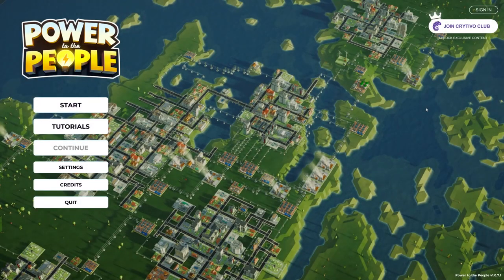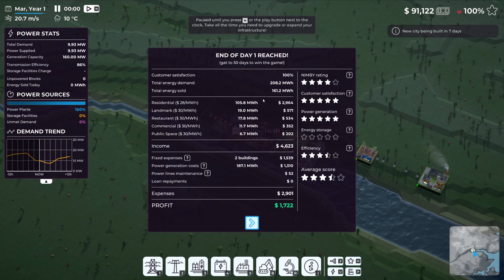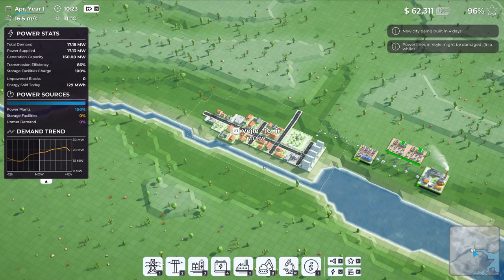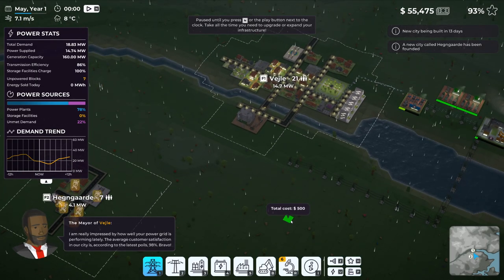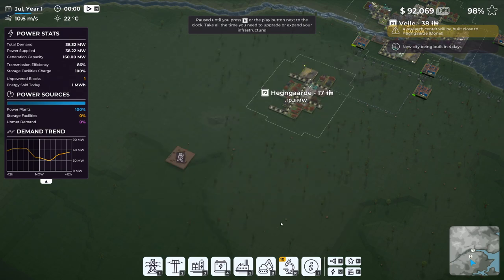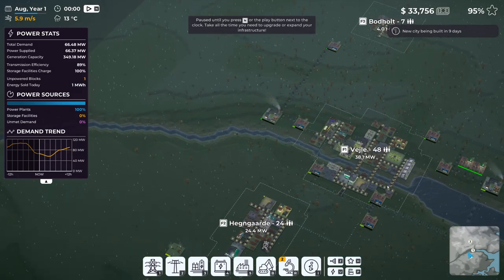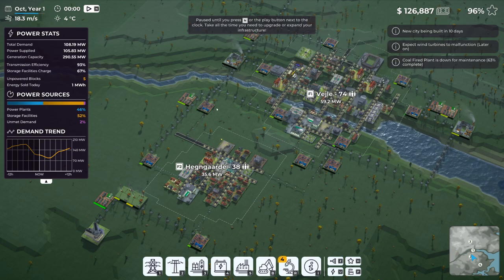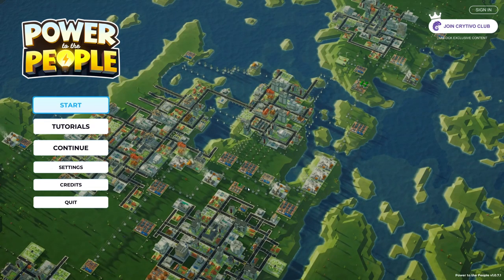Power Grid Management Game !!! Power To The People Ep. 1 | Mrs. Z1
Build and maintain a power grid for a constantly growing population, while fighting off all kinds of disasters in this thrilling resource management experience. It's time for you to give "Power to the People"! Do you have what it takes to keep the lights on?